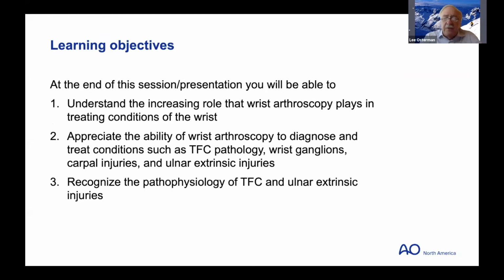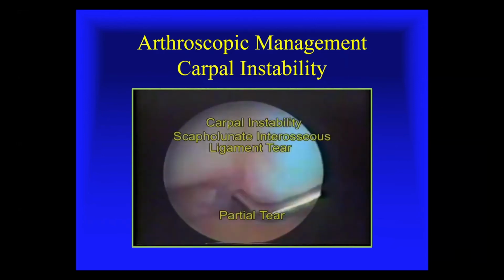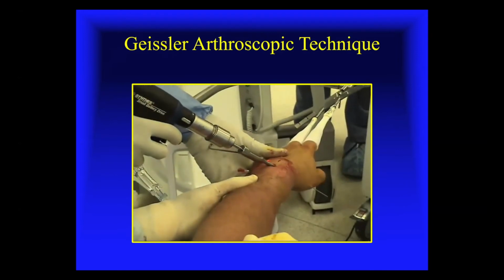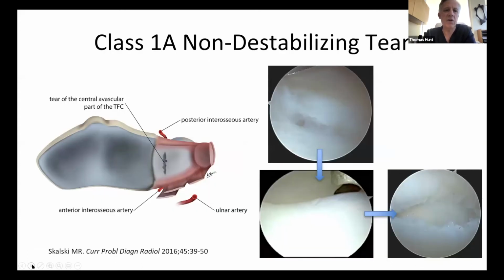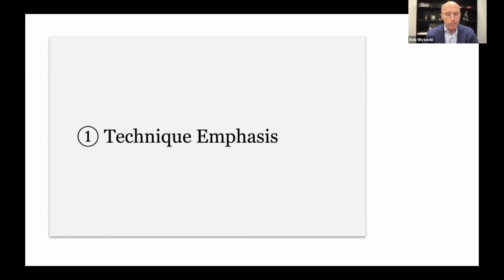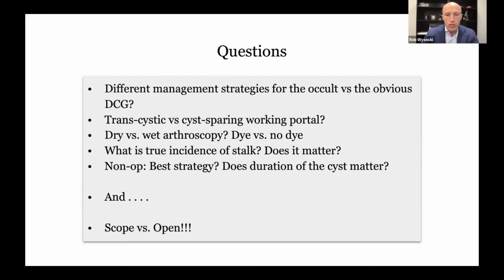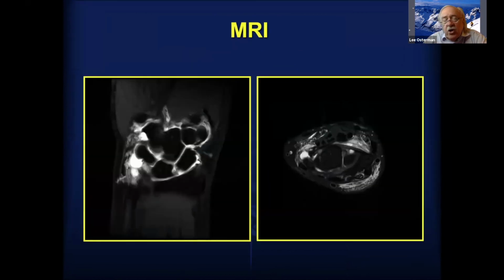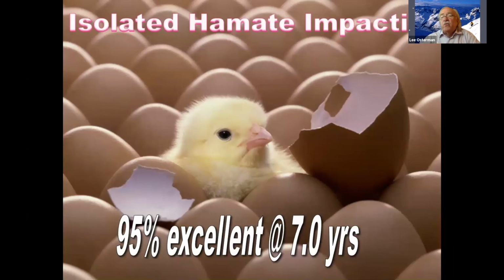AO Trauma Hand North America Internet Live Advanced Wrist Summit